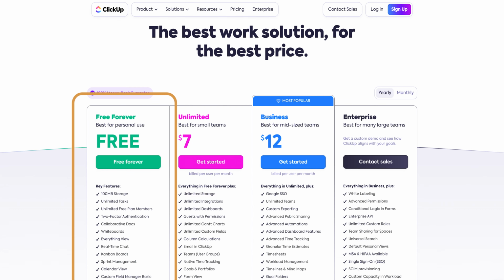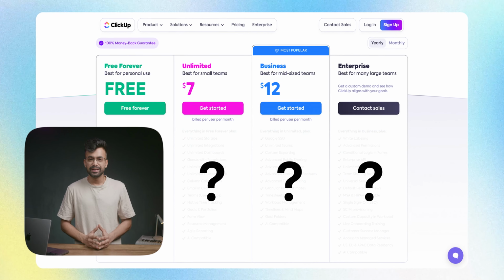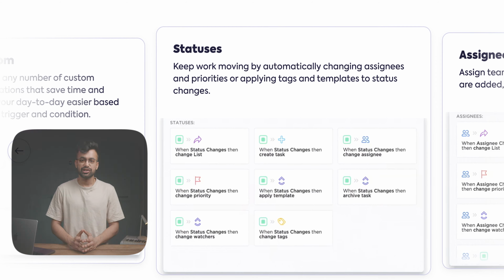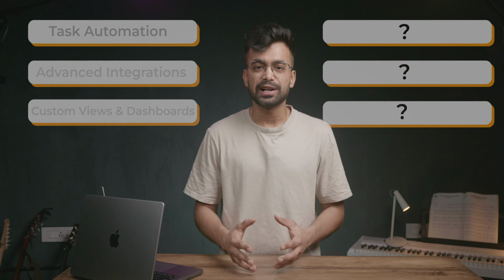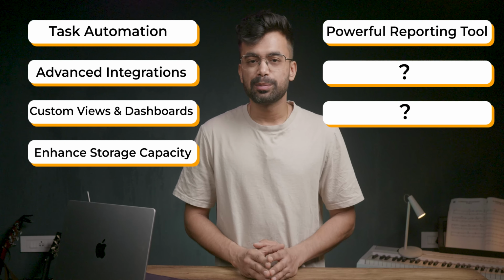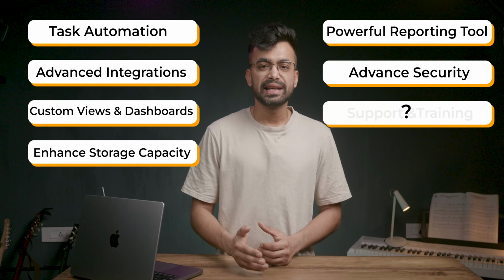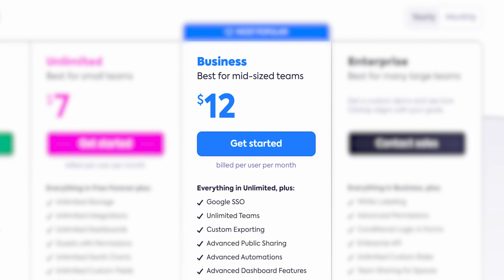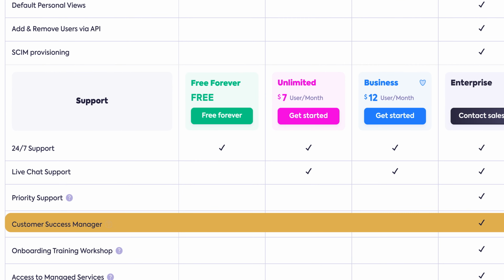Clickup Free To Pro: Worth The Upgrade?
In today's video, let's find out if upgrading From Clickup's free to paid plan if worth it.